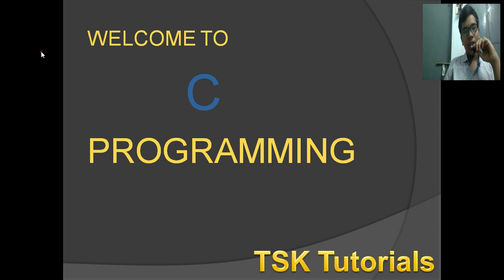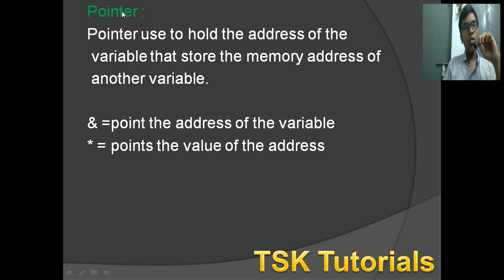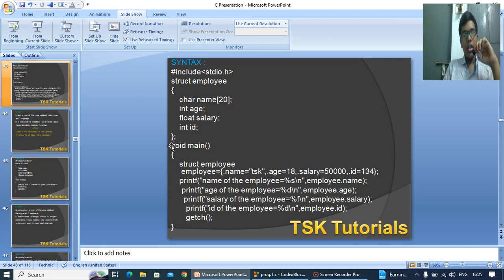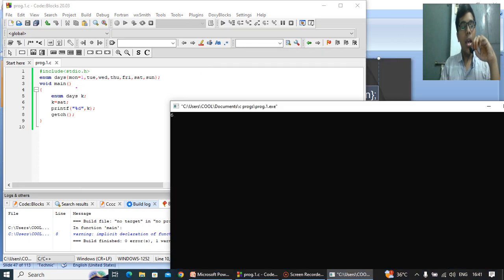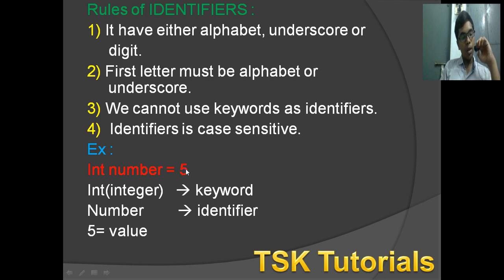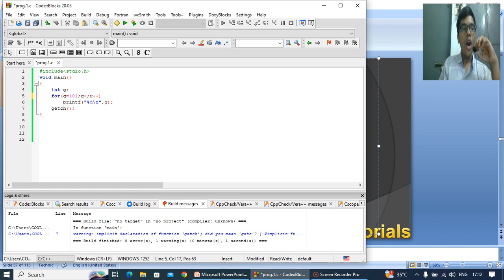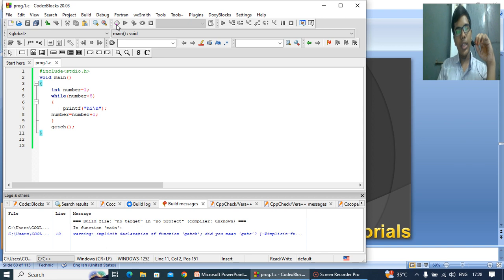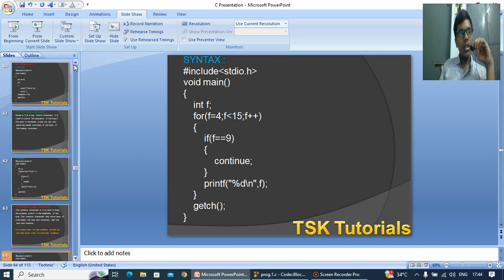C LANGUAGE for BEGINNERS (part-2)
This video contains all the information regarding loops.